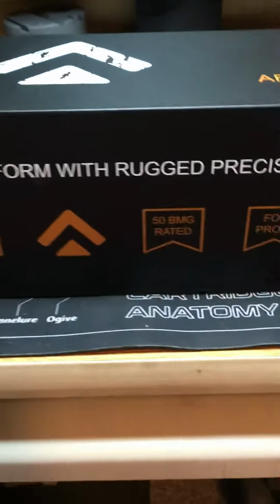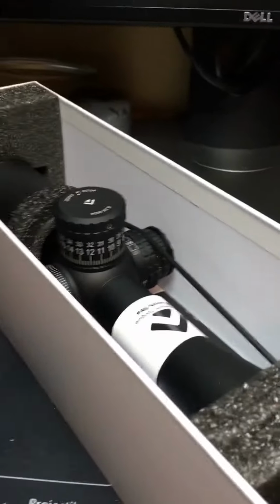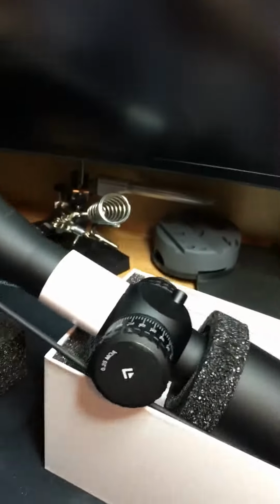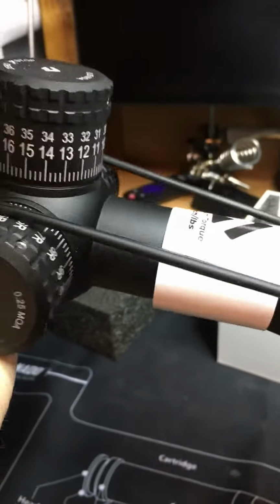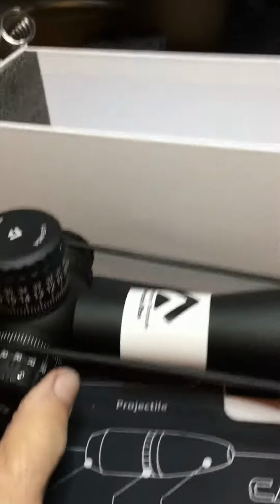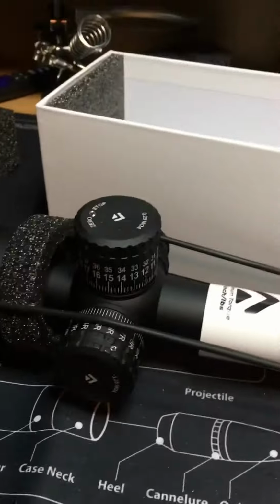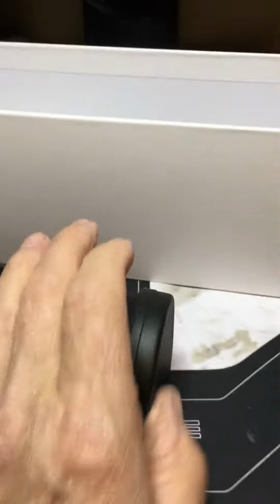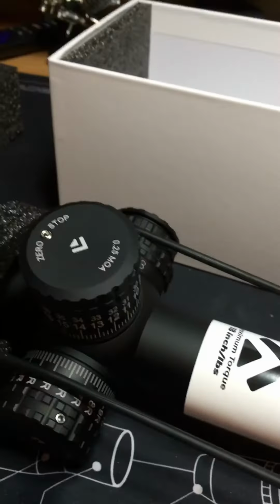Arken optic arrived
The best optic made

This is a work of art.
Thank you Arken